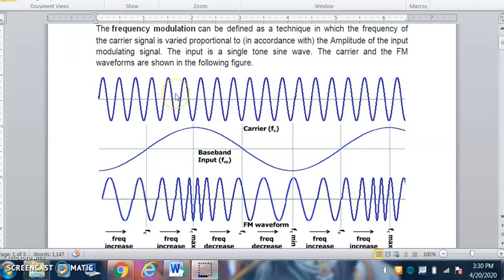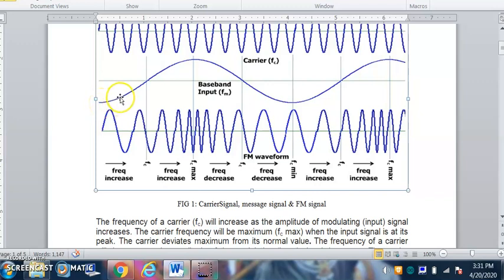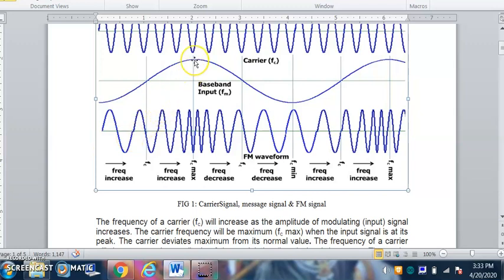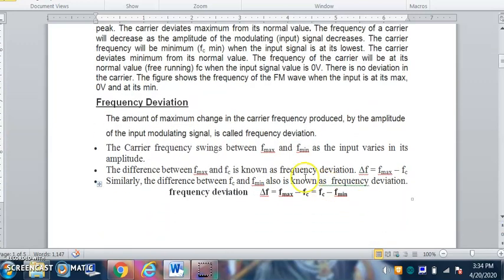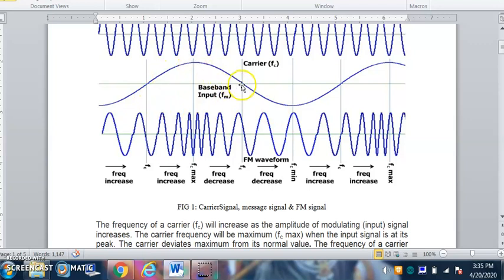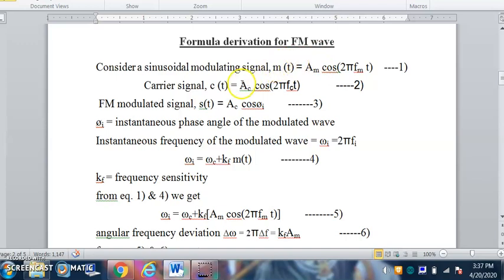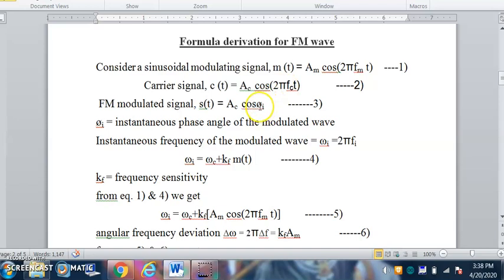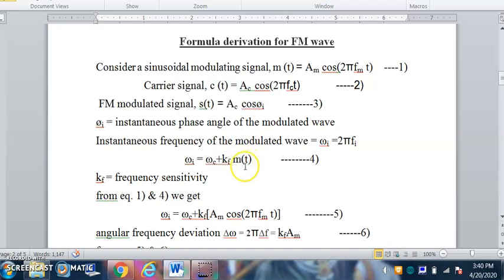Frequency Modulation formula derivation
Formula derivation of Frequency modulated wave is explained in detail for better understanding the modulation with mathematical basics. Watch the next video lecture in sequence for complete understanding of generation of Frequency modulated wave.
This is a video series for the students of Diploma Engineering in Electronics and Communication Engineering, Communication Engineering, Electrical Engineering, Electronics & telecommunication Engineering and Electronics & Instrumentation Engineering.